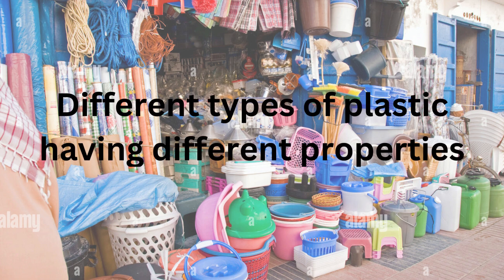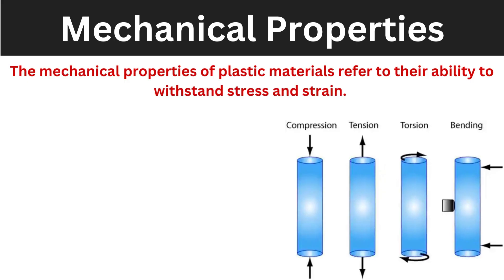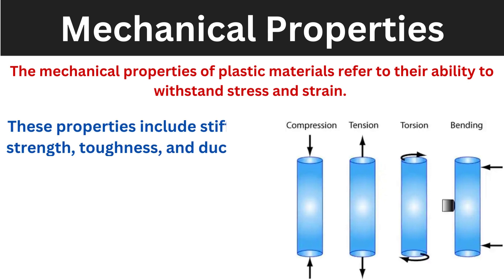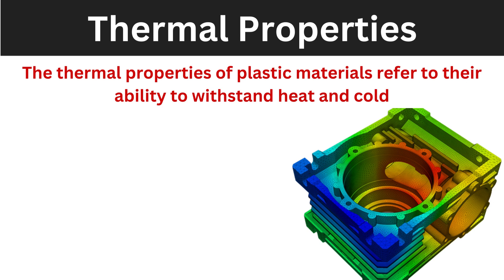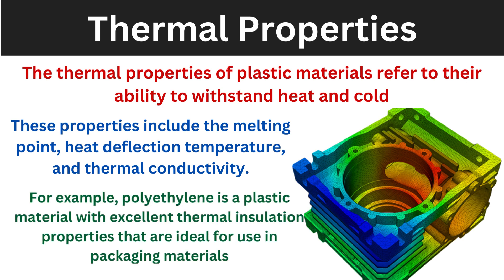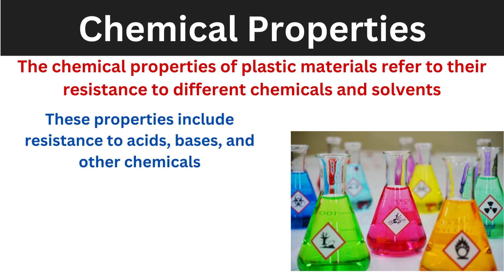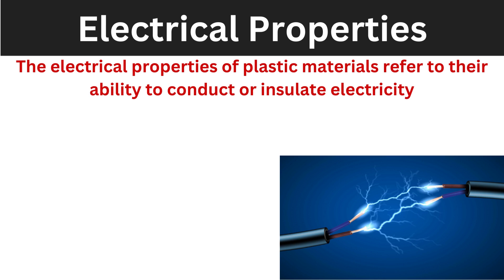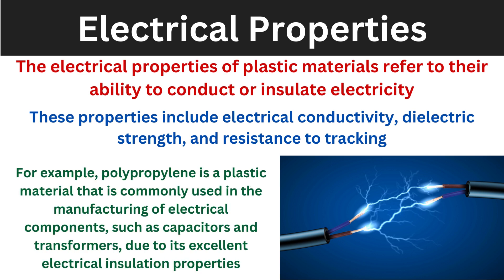Understanding the Different Properties of Plastic Materials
In this video, we'll explore the different properties of plastic materials and their applications. We'll discuss mechanical, thermal, chemical, and electrical properties, and provide examples of how these properties impact plastic material selection for different applications

MDA